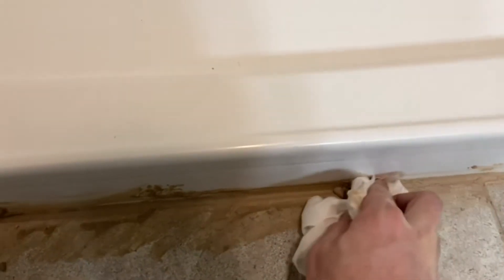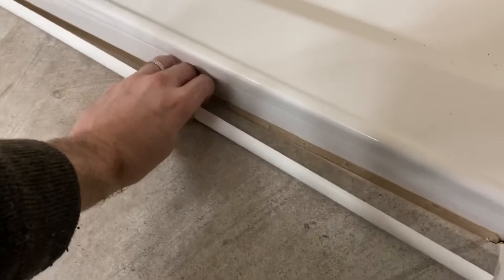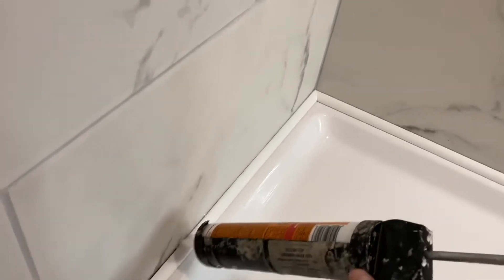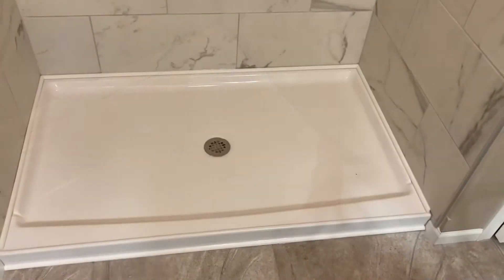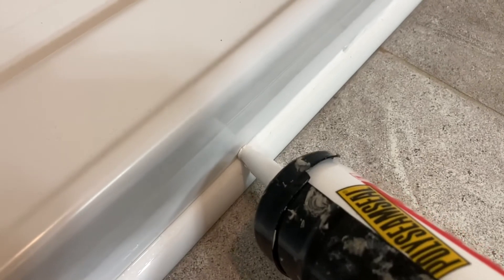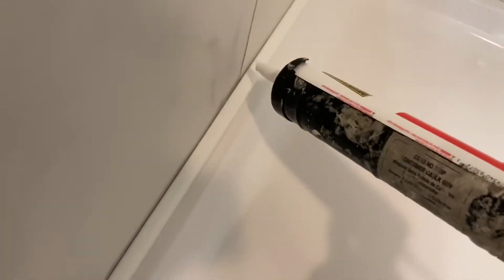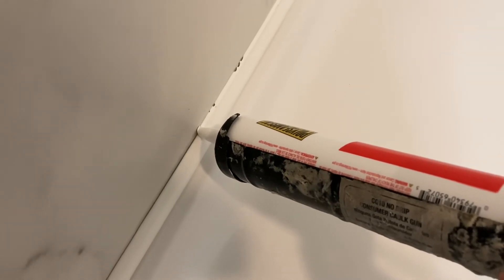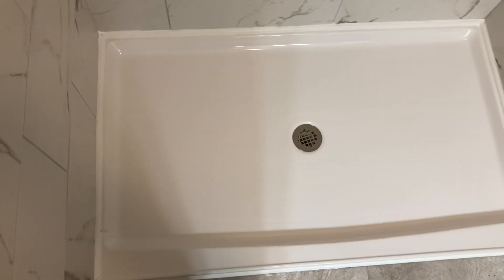🔥 PVC Quarter Round Trim➔ DIY Hide Tile Edges/Gaps in Wet Moisture-Prone Areas (Tile to Shower Base)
🔥 PVC trim➔
🔥 Clear silicone first➔
🔥 Follow with white paintable caulk➔
🔥 OR seal only w/ WHITE silicone➔
🔥 Adhere to title with this➔
or this glue➔

This video shows you how you can cover up unsightly or ugly gaps in wet or moisture prone areas like the bathroom, for example between floor or wall tile and a fiberglass/acrylic shower base. Can you use  PVC quarter round trim (do not use wood!)? You bet! You can miter cut the edges using a miter saw for inside or outside corners, or just run in straight from wall to wall. Use silicone to adhere and seal small gaps, followed by an optional layer of paintable white caulk to match the PVC. Hope this helps!